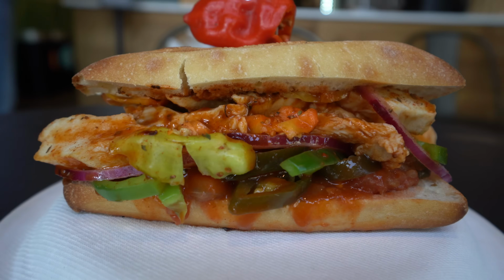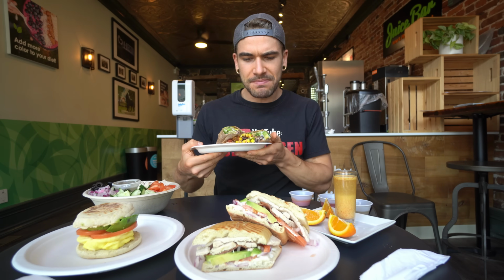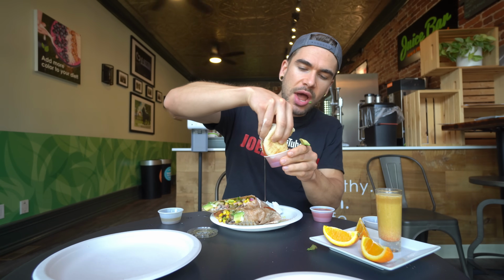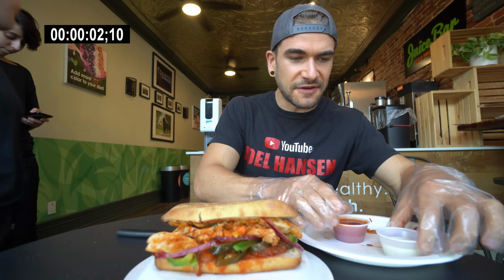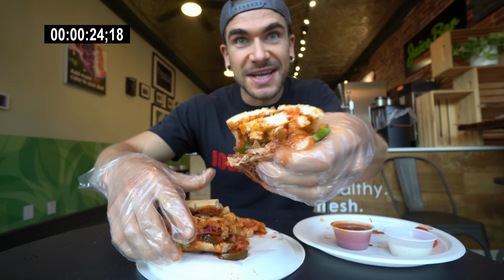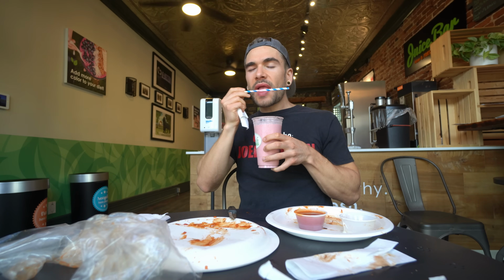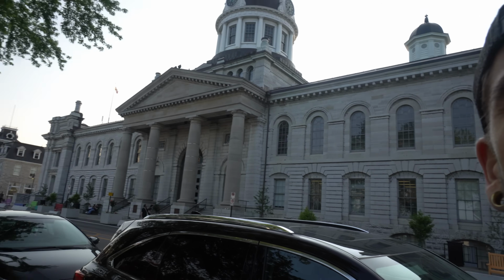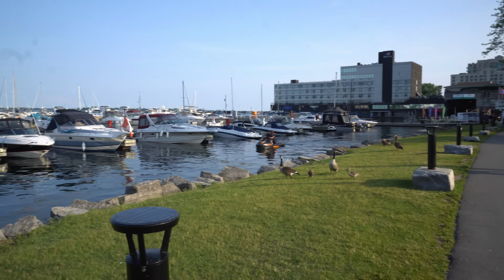"NO WAY YOU CAN EAT IT" 2 MILLION SCOVILLE CHICKEN SANDWICH CHALLENGE (Carolina Reaper)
CANADA'S SPICIEST HOT CHICKEN SANDWICH CHALLENGE! Today we take on possibly the spiciest sandwich Challenge in Canada... A Carolina reaper chicken sandwich loaded with whole spicy peppers, spicy hot sauce, spicy chicken, hot spices, jalapenos, and onions, peppers, & ranch! With only a 10 minute time limit to complete the challenge in order to get the challenge for free, we face off against a very hot chicken challenge and spicy hot chicken sandwich! Today we are at Fresh Healthy Cafe in Kingston Ontario - one of the Healthiest, "cleanest", and feel good about what you are eating restaurants I have ever been too! Specializing in healthy options for smoothies, sandwiches, wraps, burritos and more, this is definitely a great place for a healthy bite downtown Kingston Ontario! Can we complete this hot chicken sandwich challenge? Or will this spice challenge like the show hot ones, leave us burning from the Carolina reaper peppers? Tune in to see!

SEND ME STUFF :
Joel Hansen
RPO DUNDURN
HAMILTON ON L8P 0B5
CANADA

"YOU IS NO WAY YOU CAN EAT IT" 2 MILLION SCOVILLE CHICKEN SANDWICH CHALLENGE (Carolina Reaper)

2 MILLION SCOVILLE CHICKEN SANDWICH CHALLENGE (Carolina Reaper) | Canada's Spiciest Sandwich